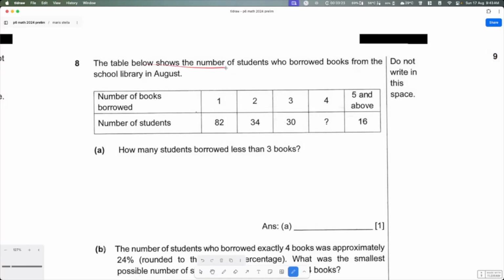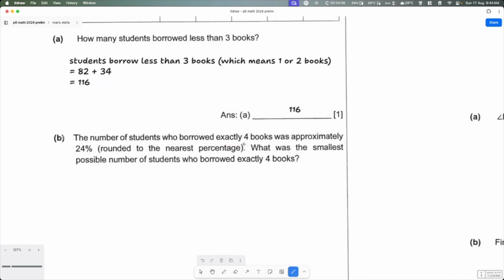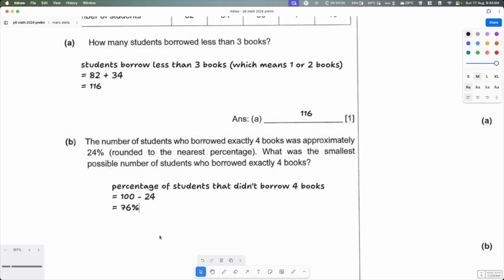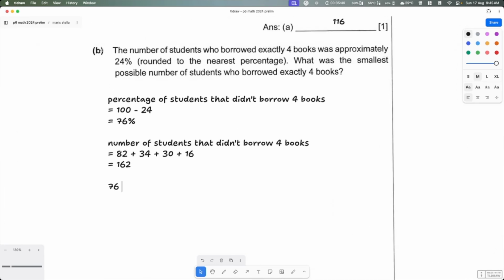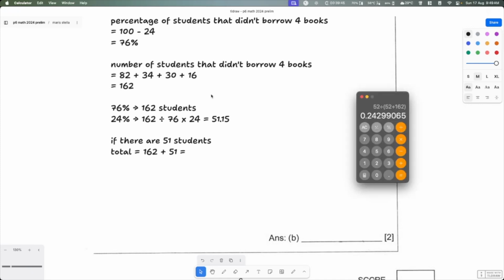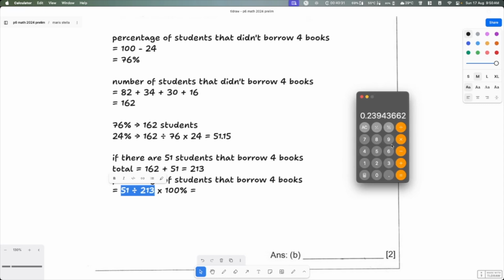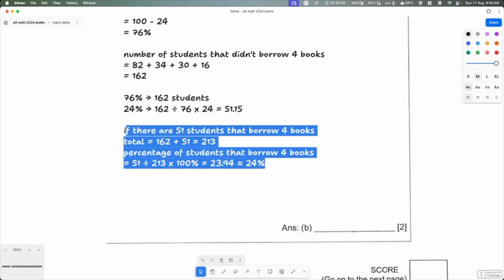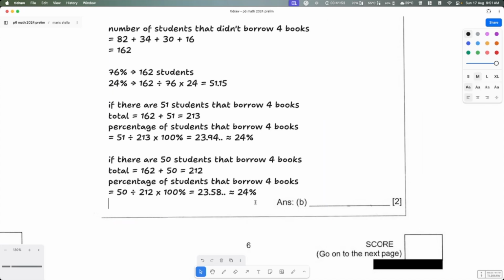How many students borrowed 4 books?